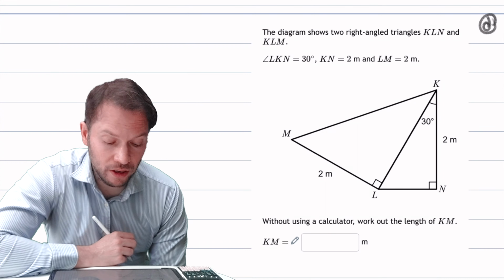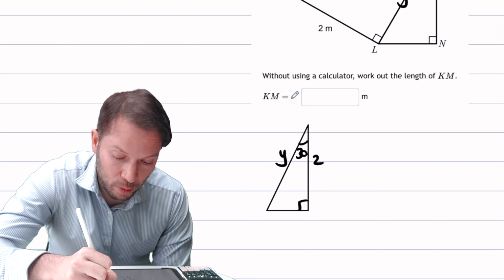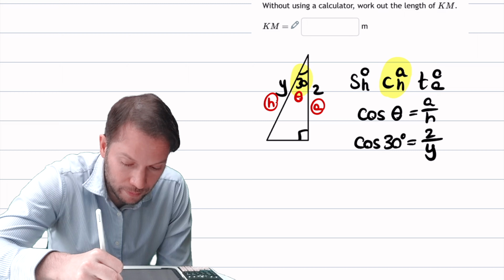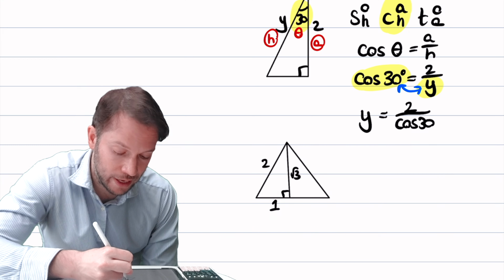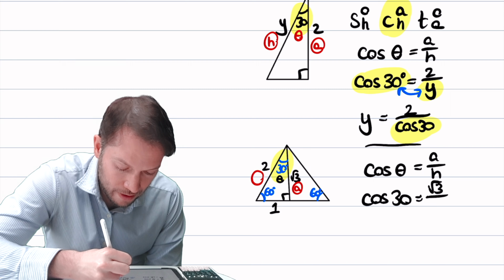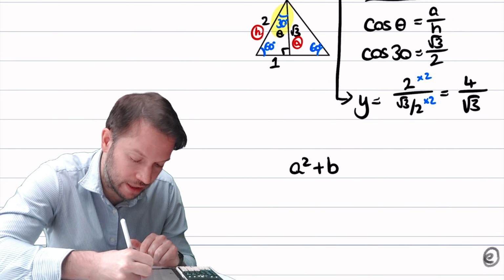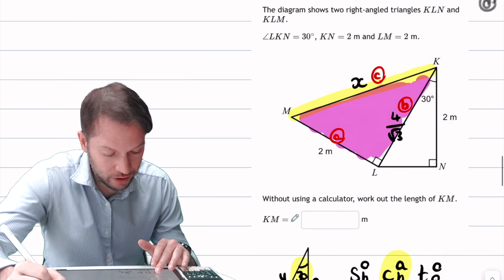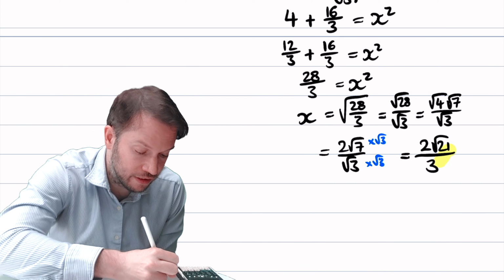Determine a length by using an exact trigonometric ratio with Pythagoras or further trig (412d)